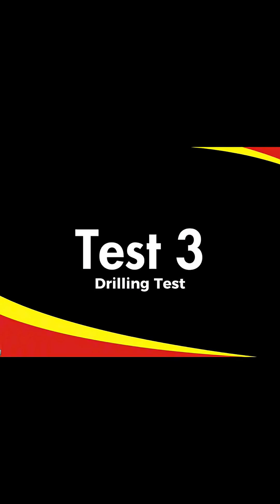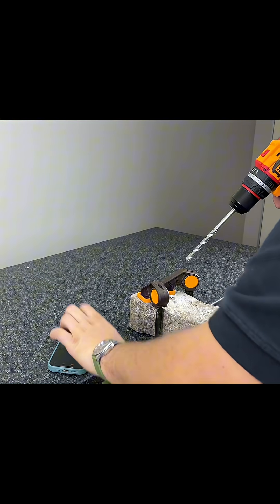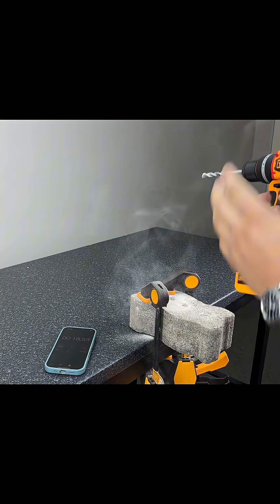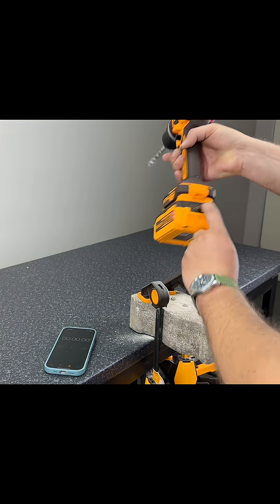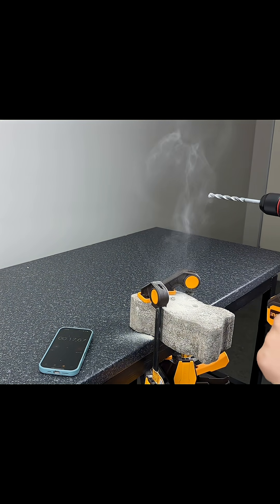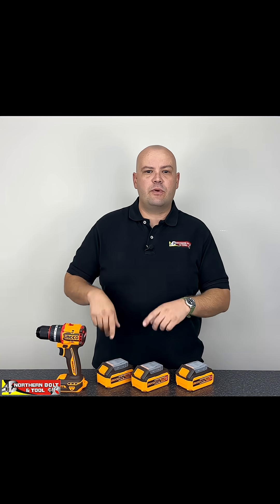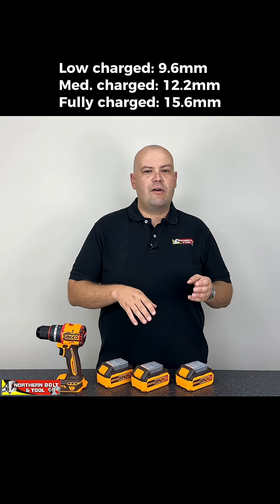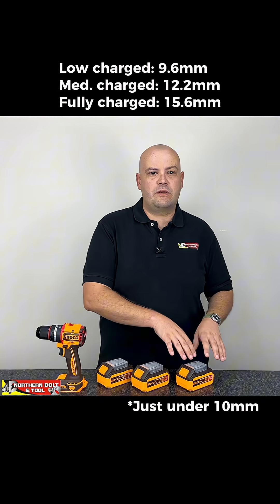Battery Level Test: Part 3 of 3 - Drilling into concrete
Does battery level effect the performance of cordless tools? Let's find out.
In this video, we test how deep you can drill into a brick in a given time using batteries with different levels of charge to see if theres a difference.

Tools in video:
Ingco Cordless Impact Drill 66Nm 20V (CIDLI206681)
Ingco 4Ah Battery (FBLI20021)